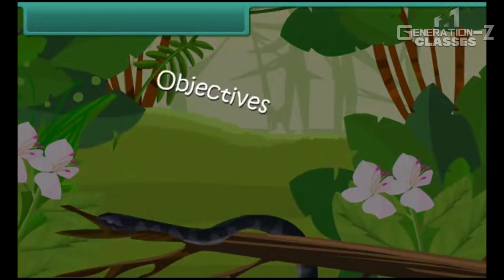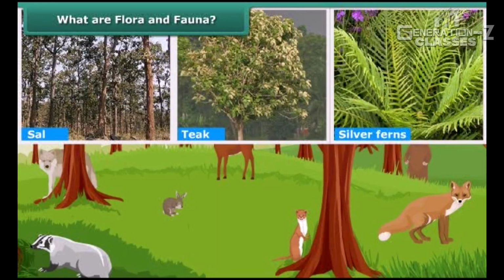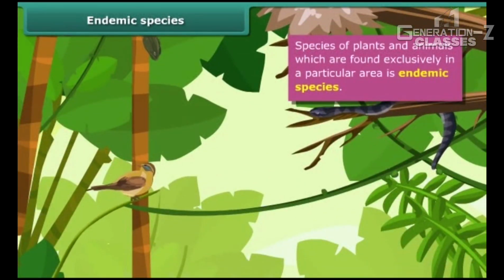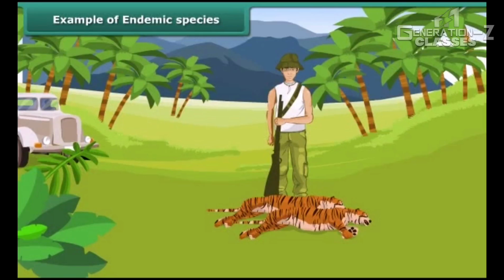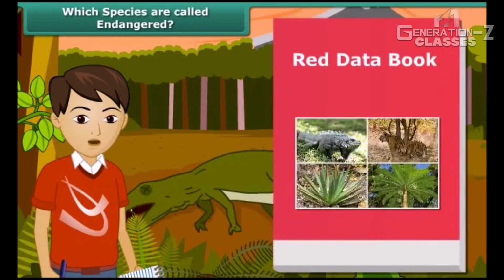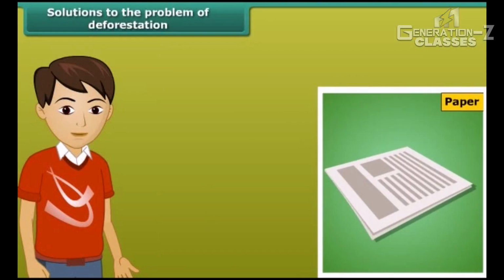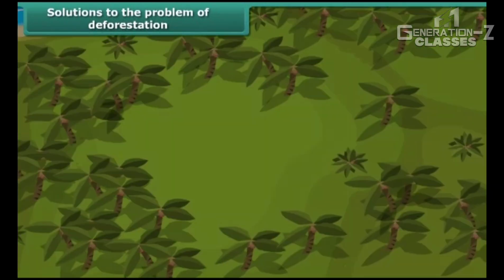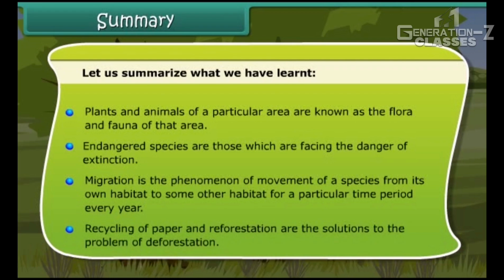Conservation of Plants And Animals | Class 8th Science Animated Video | Generation-Z Classes